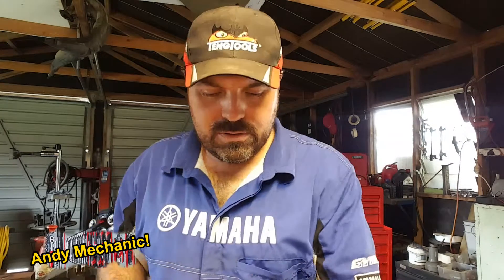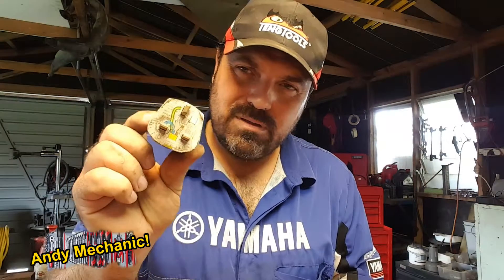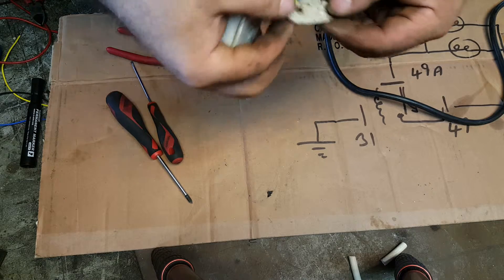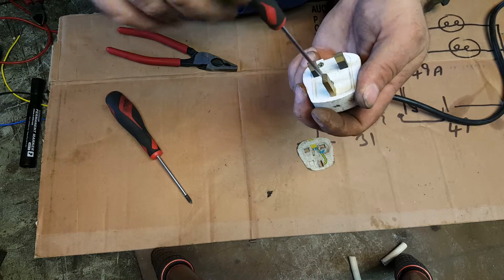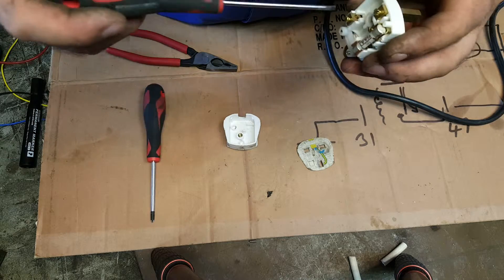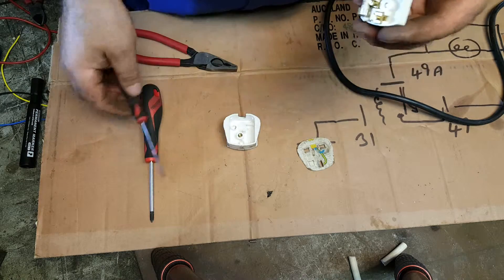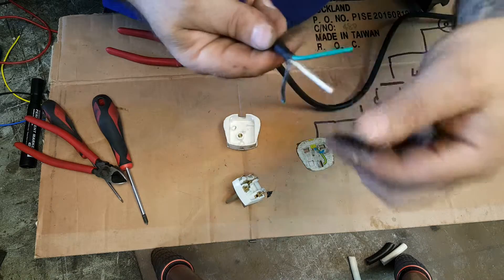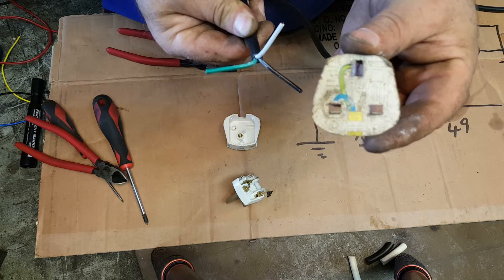How to wire up a UK plug #1926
Another of the new 'Basic Skills' family of short videos. Replacing plugs on power tools, shortening extension leads and renewing damaged power leads for things like grinders etc all involve re-wiring a plug, obviously getting the wires the right way round is pretty crucial otherwise there could be some smoke and a loud bang!  Seriously though, making a good job of connecting the wires in a plug is as important as it gets and this short video shows you how to do it...

These 'Basic Skills' videos are NOT meant to be a decisive, all encompassing, training video on teaching you all the various aspects of professional skills, no, not in the slightest!

Its a short video showing the basics giving you a starting point on how its done, the tools you need and a few tips along the way...

Andy Mechanic!